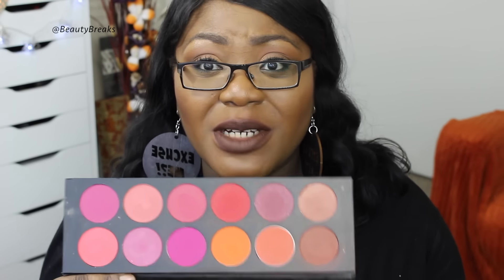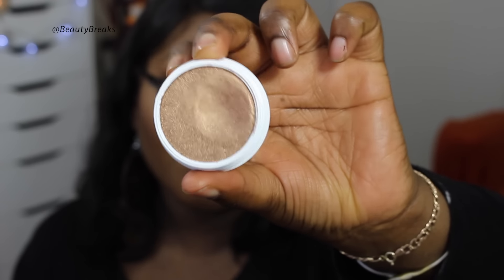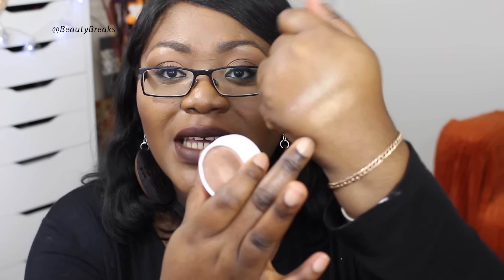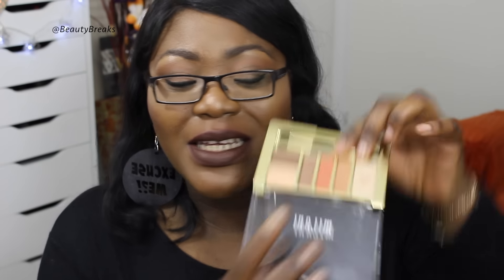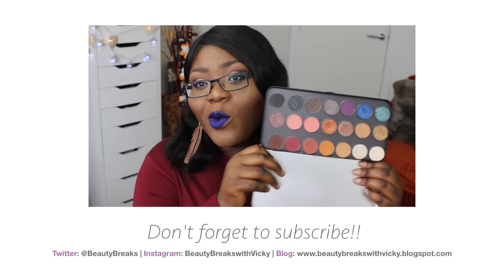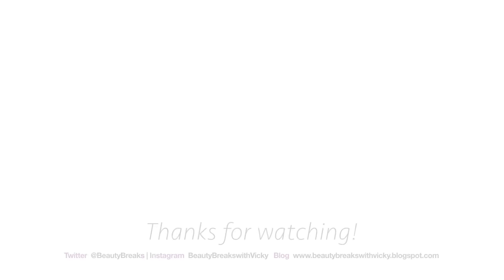BEAUTY ROUNDUP! | CURRENT BEAUTY FAVES! MARCH 2016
Hi loves!

Ok so here's a HUGE current favourites! I'd say get a cuppa, sit back and enjoy! Let me know if you've used any of these products and what you think! Vicky xx

LOVE ME BEAUTY use code: 4EH6Q5 to get free credits!

💋FIND ME HERE TOO!